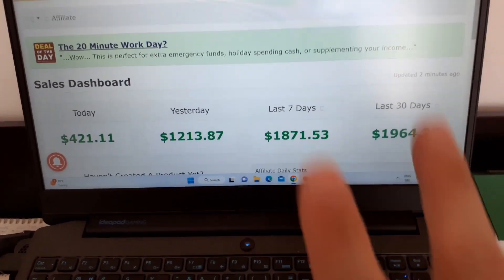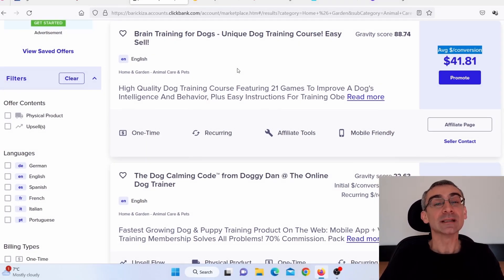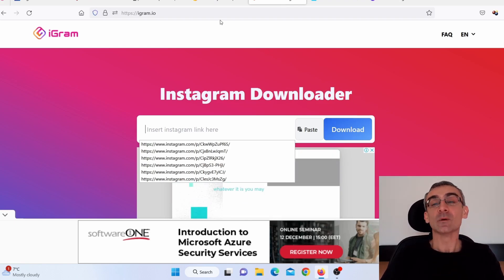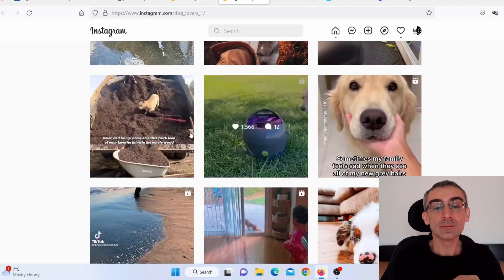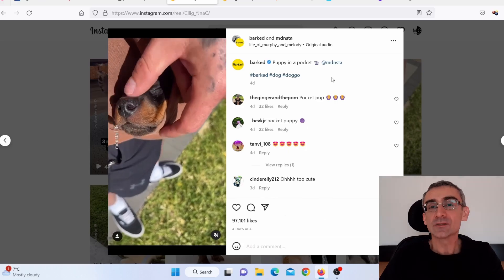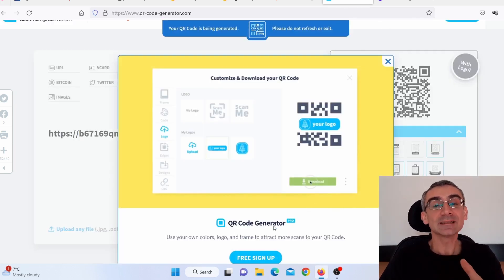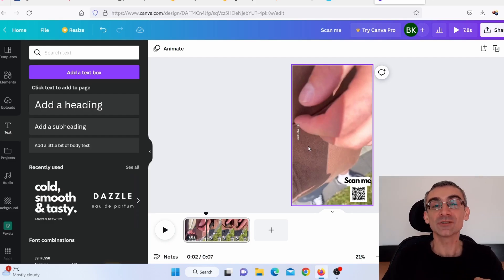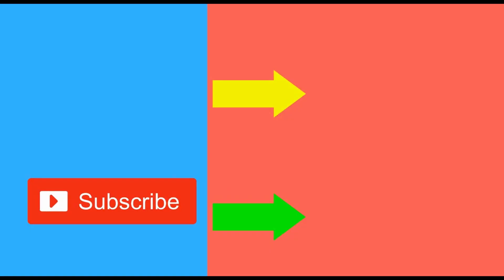[SECRET METHOD] How To Make +$1600 With Affiliate Marketing In 2023 As A Beginner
How to earn +$1600 in two days with affiliate marketing in 2023 as a beginner.

In today's video I will show you an affiliate marketing method that no one has shared on YouTube before. The best thing about this method is that you don't have to share your affiliate link or use ad copy at all which allows you to get a lot of free traffic in a short time.